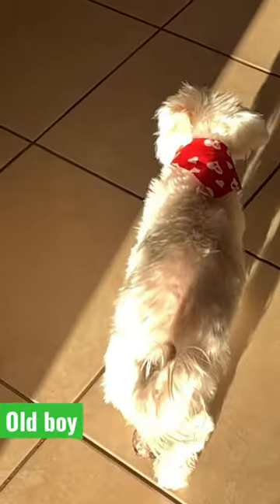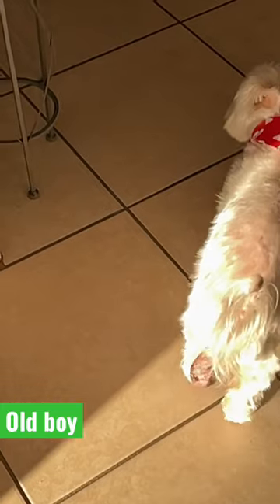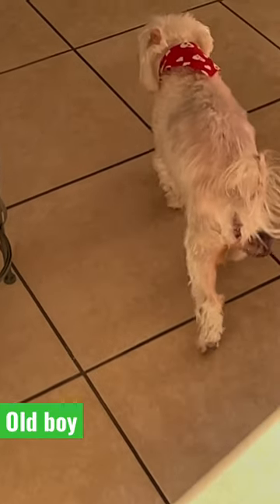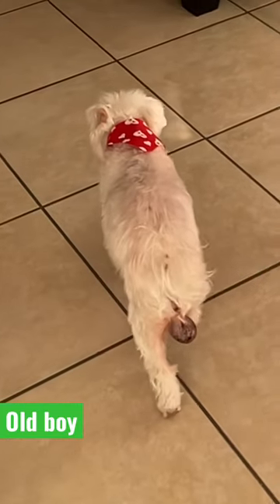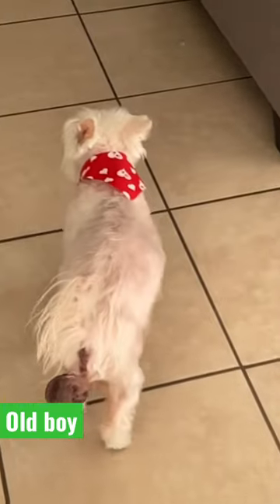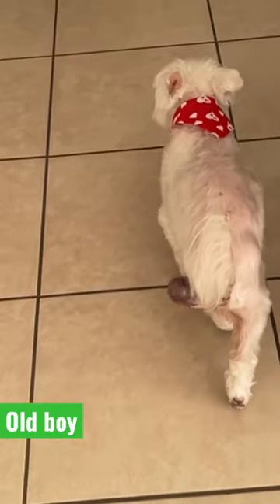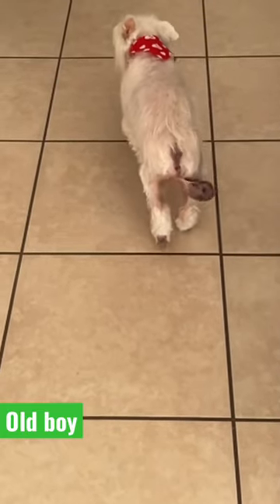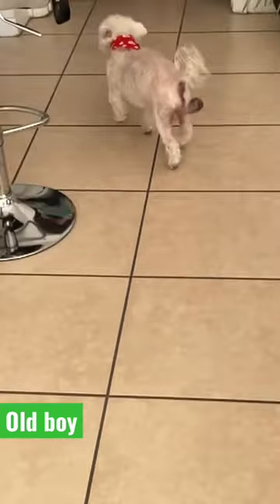Oldes dog Maltese 18 years